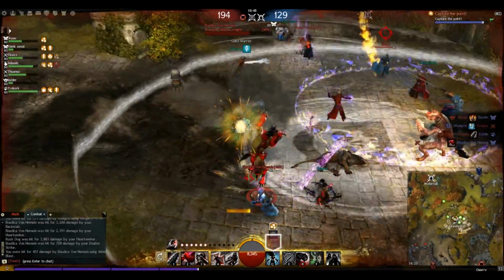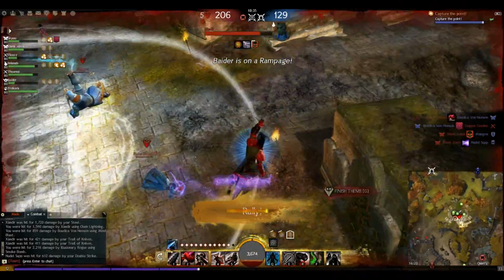Guild Wars 2 PvP Commentary ~ Massive Burst Thief ~ GW2 Online (Season 1 Ep. 22)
In this weeks Guild Wars 2 sPvP Commentary we have a Backstab Burst Thief capable of dishing out some huge damage. While this video doesn't show the build being played completely optimally it gave the opportunity to discuss how and why its not being played to its max which I think is quite interesting.

Any feedback you can leave on this commentary would be fantastic. Thanks.